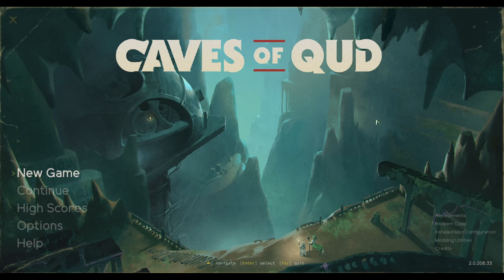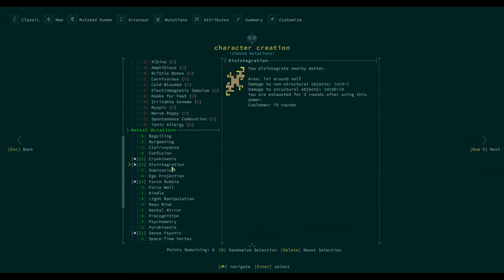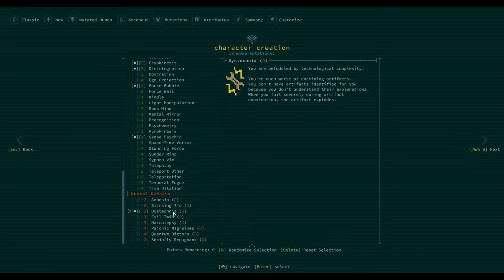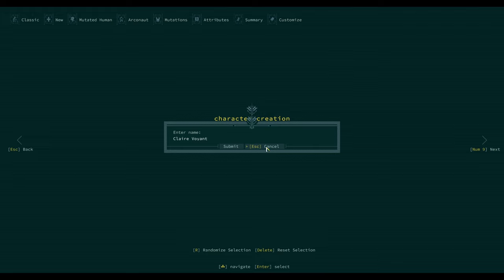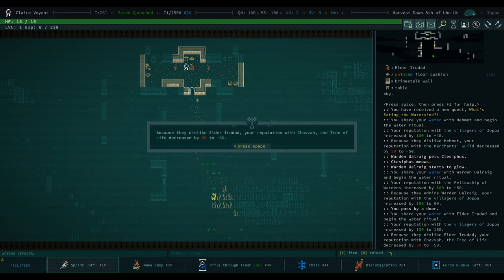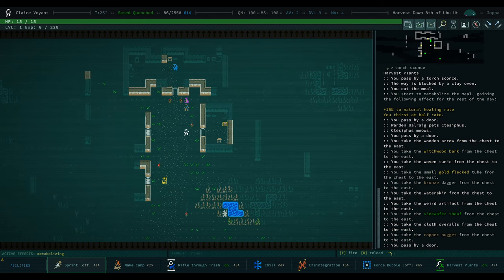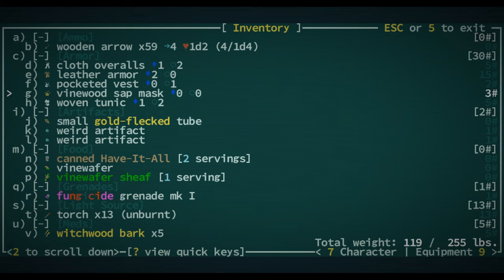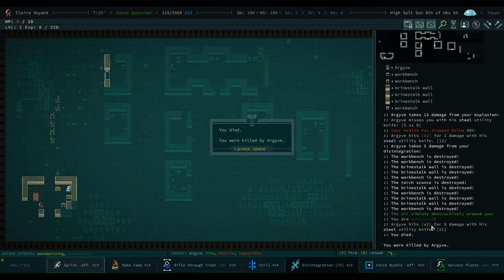CAVES OF QUD (2023) - Episode 2: Claire Voyant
Second run - Don't look at the length of the video.